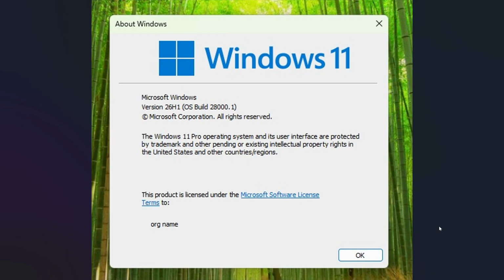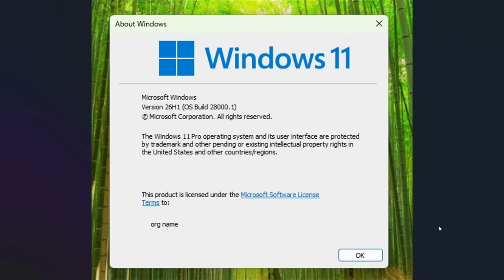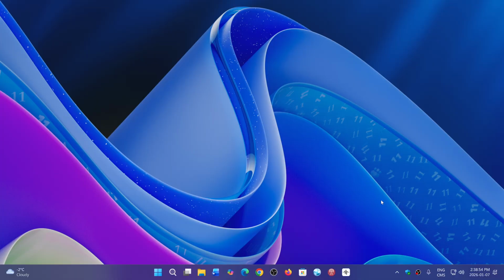Windows 11 26H1 Will be ARM only but features might show up in 26H2 for X64 PCs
Microsoft did say many features of 26H1 will show up on 26H2